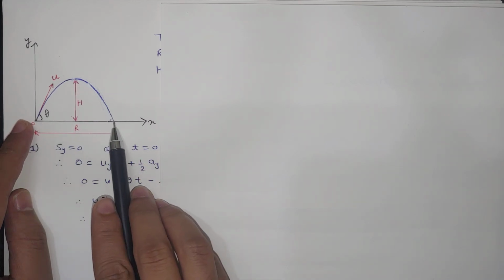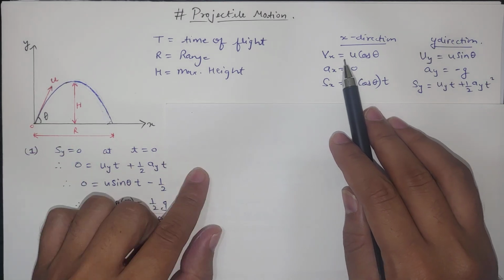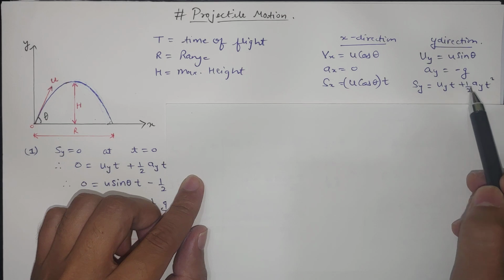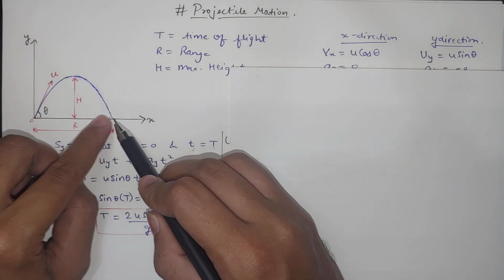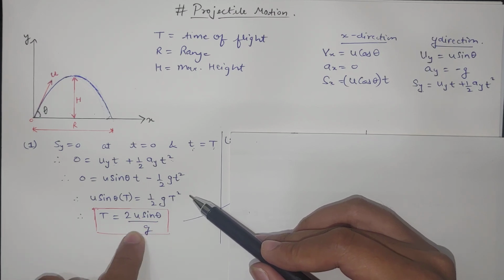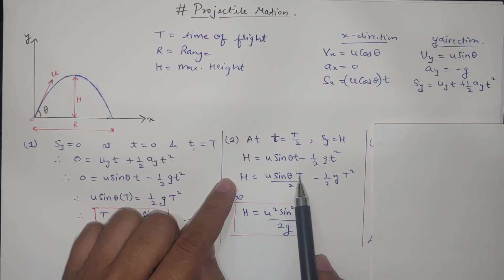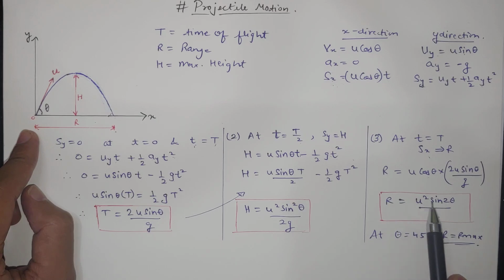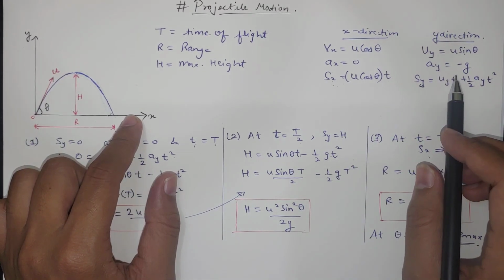L16 - Projectile Motion | Engineering Mechanics gate gateexam mechanics mechanical GATE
Projectile motion is a type of curvilinear motion where an object is projected into the air and moves under the influence of gravity, assuming air resistance is negligible. It describes the trajectory of the object as it travels along a curved path known as a parabola.